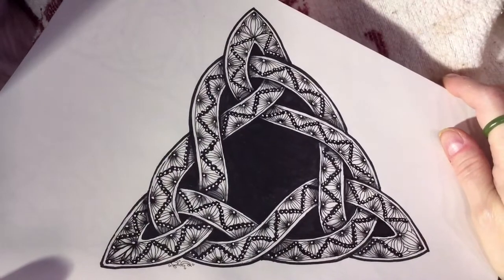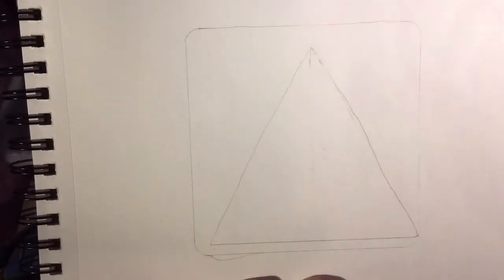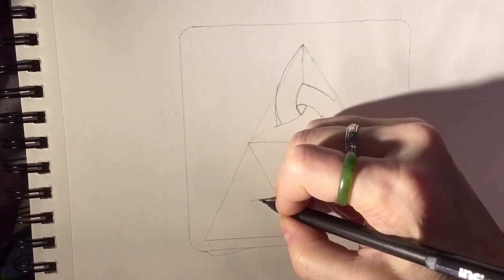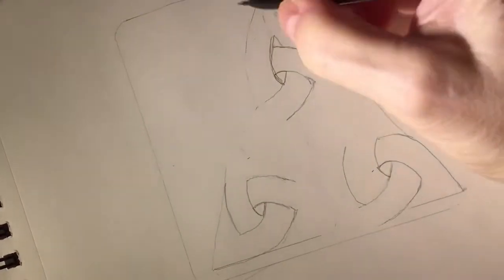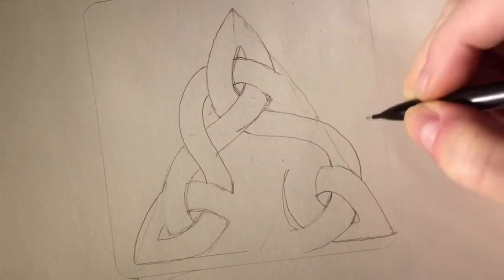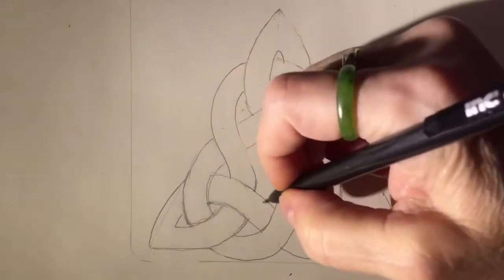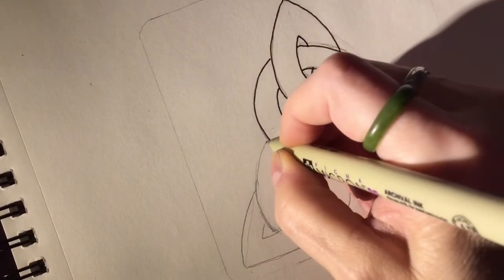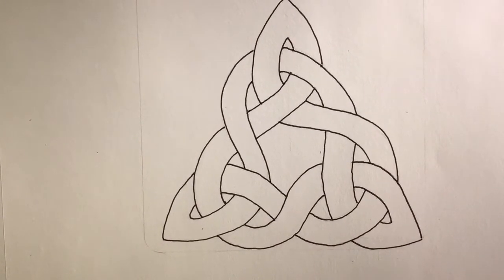How to Draw a Celtic Knot: Trinity Knot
How to Draw a Celtic Knot: Trinity Knot! I love this beautiful intricate knot and I've developed some quick easy steps! No grids! Can you draw a triangle? Then you can set up this knot! This Celtic Knot Tutorial is the next video in my series on Celtic Knots. Check out my Celtic Knot Playlist and meet Triquetra where we started! Please let me know what you think! Each video is done slightly different, in an attempt to improve. This one had an air conditioning unit running in the background. I hope it's not too distracting lol 💜 Your comments are important!
Triquetra, also known as the Trinity knot, or love knot, triquetra is one of the oldest known knot patterns. Triquetra means 3 corners. This video includes an in-depth explanation of steps to drawing an intricate version of the Trinity Knot. I hope you like it!

Step by step tutorial showing a quick easy method to drawing Celtic style knots. No rulers or graph paper needed.

Materials used:

Canson Mixed Media Paper
Pencil
Straight edge
Pigma Micron 05

Please support my goal of attending Certified Zentangle Teacher Training in October!

The Tireless Tangler is my blog. It started this journey into art.

Here on YouTube find my channel here!

The Tireless Tangler is about sharing information related to art as it pertains to the Zentangle Method and the artists in that community. Art of different kinds is an easy divergence so related tutorials appear here, as well as, Artist Focus videos showcasing Zentangle artists from all over the world! This is a new channel and there is a big learning curve so I'm trying hard to catch up. I'm a work in progress so come along for the ride!